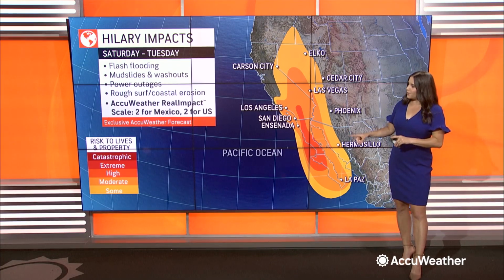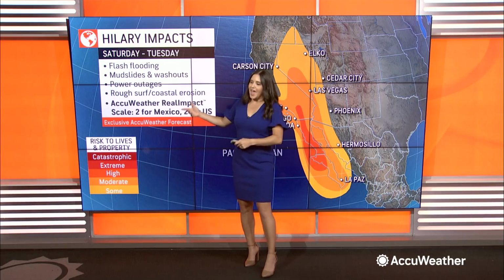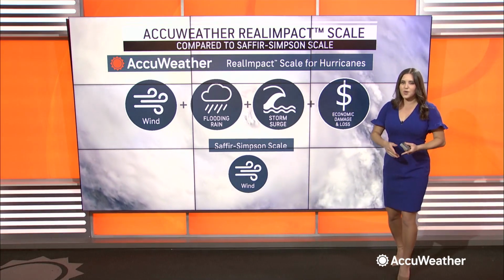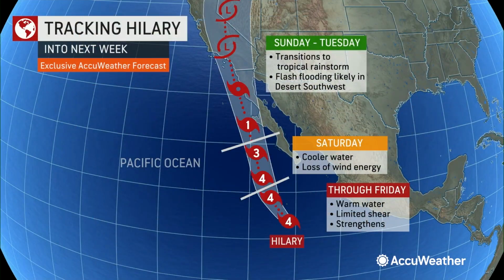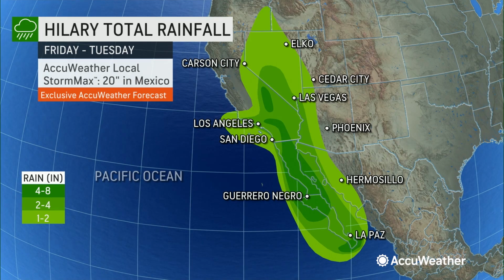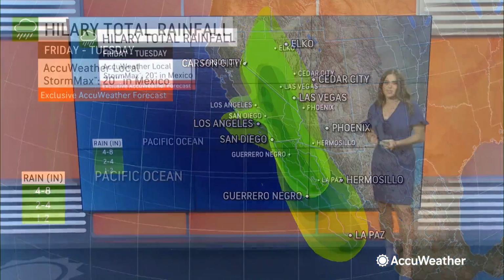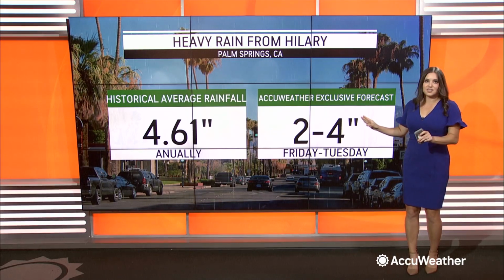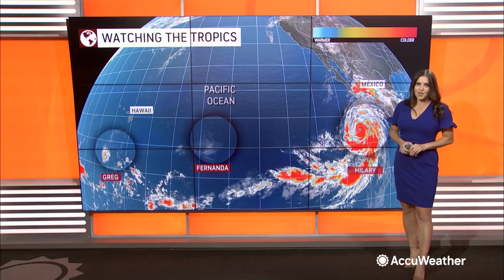Hilary to bring year's worth of rain, life-threatening flooding to Southern California | AccuWeather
Life-threatening flooding will precede a "once-in-a-lifetime" tropical storm landfall in Southern California early Monday morning, where a tropical storm watch is in effect. Hurricane Hilary is currently a Category 4 storm west of Mexico.

Residents of Southern California are bracing for what could be a once-in-a-lifetime tropical storm landfall. Impacts from Hilary are likely to be highly disruptive, damaging and dangerous, AccuWeather meteorologists warn. Copious amounts of rain, in some places more than would normally fall over the entire year, will trigger tremendous flash flooding.

» AccuWeather is the world’s most accurate source of weather. But don’t just take our word for it. Find out how we make a difference in the lives of more than 1.5 billion people by people who care about the weather.